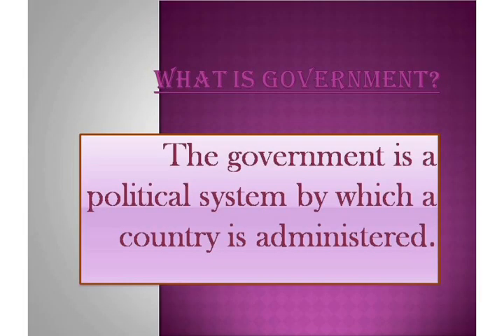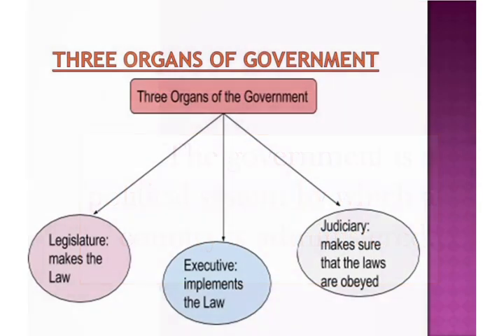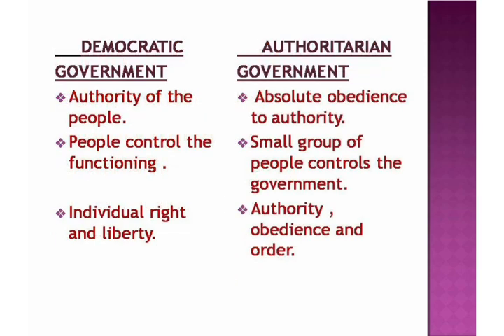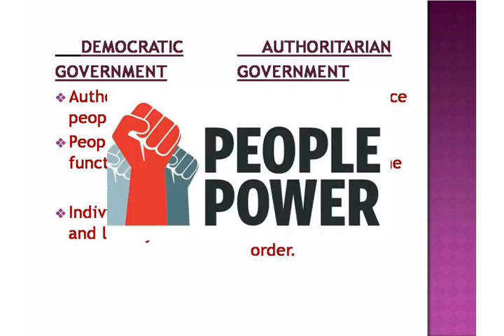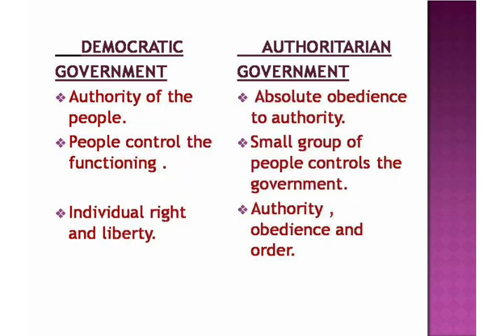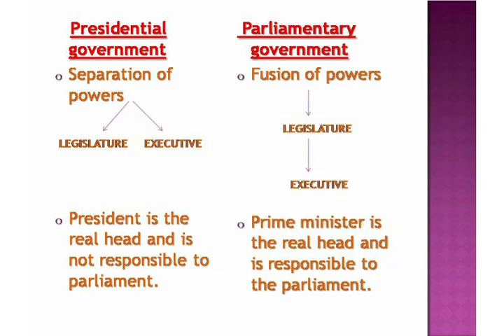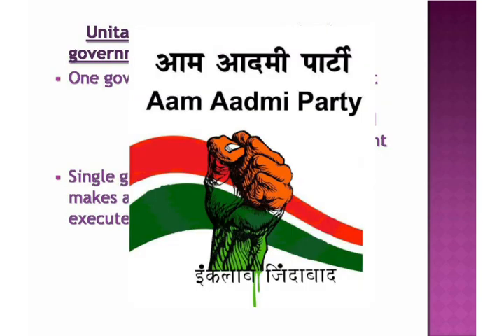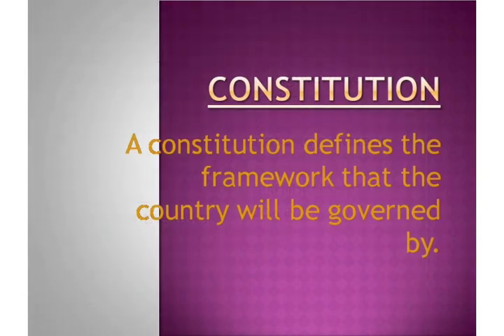Political science Ch 3 Forms of Government ( REVISION)